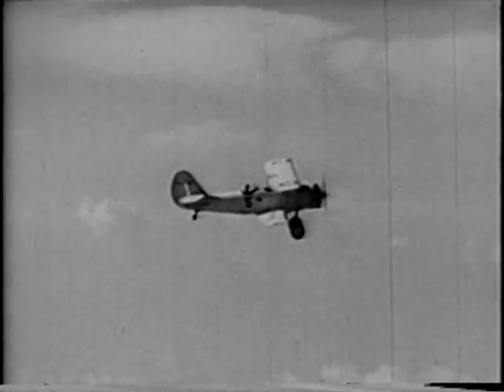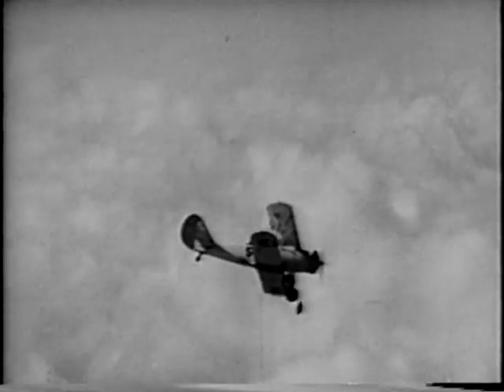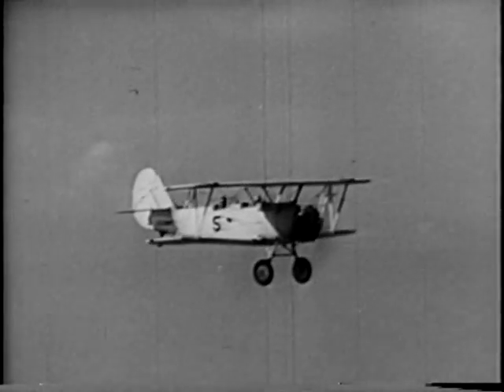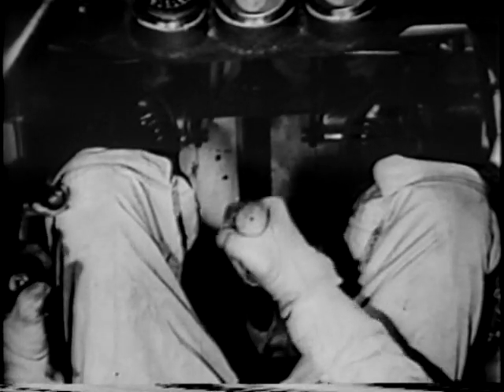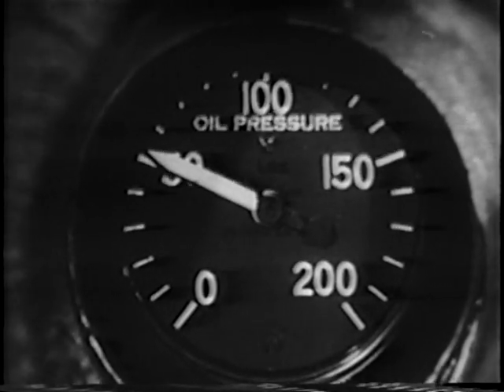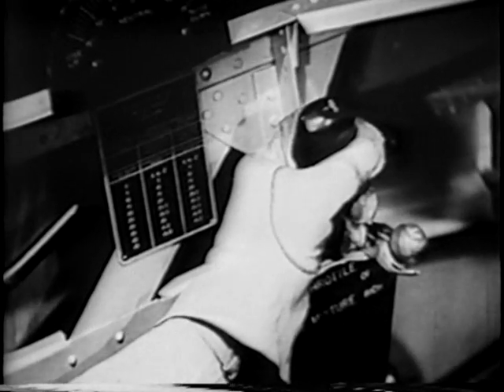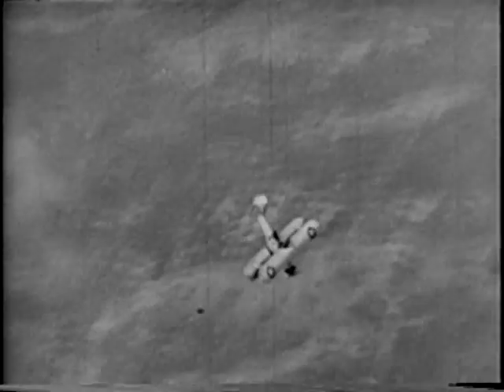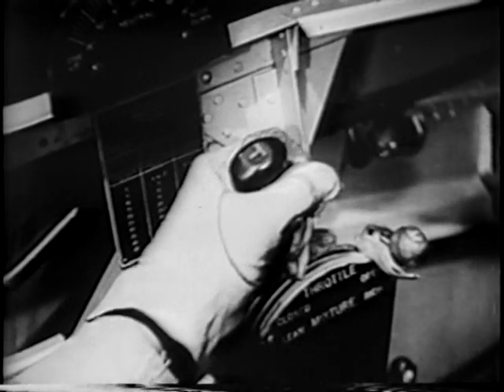Inverted Spin Recovery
United States Navy training film on recovery from an inverted spin in N3N traing aircraft. Though mention is surprisingly absent here, it would be a good idea to make sure your seat belts and parachute harness are secure and tight before attempting these maneuvers!